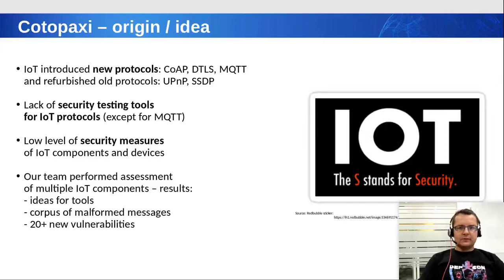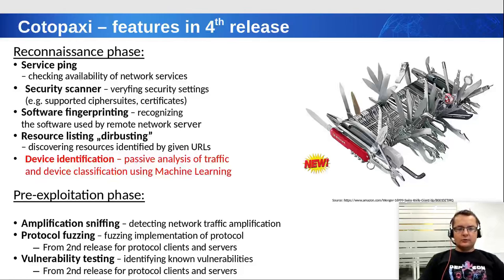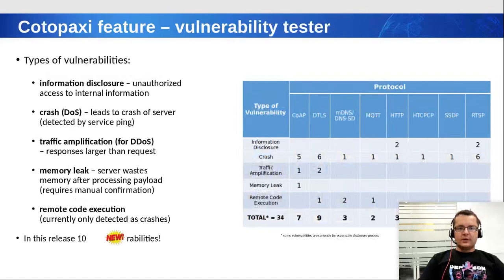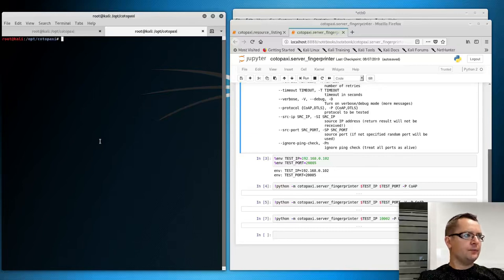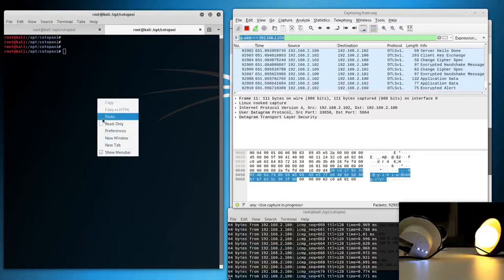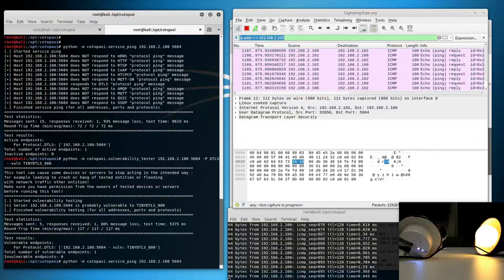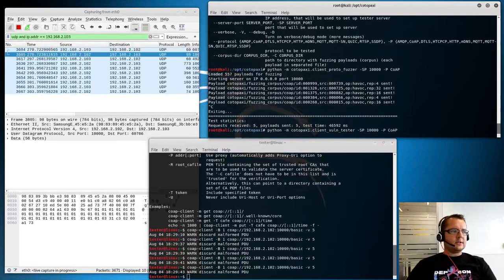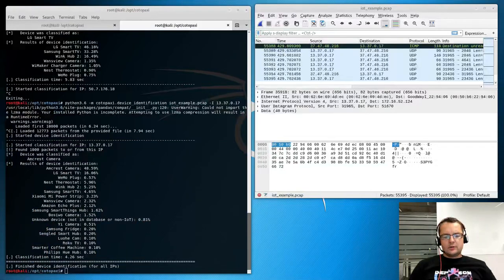DEF CON Safe Mode Demo Labs - Jakub Botwicz - Cotopaxi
Cotopaxi is a set of tools for security testing of Internet of Things devices using specific network IoT/IIoT/M2M protocols (e.g. AMQP, CoAP, MQTT, DTLS, mDNS, QUIC).

These tools will be used by penetration testers and/or security researchers to identify IoT services and verify security vulnerabilities or misconfigurations.

new IoT protocols are widely used both in public networks and in industrial environments. Unfortunately, in most cases those servers are not configured properly or use outdated components.

Currently available tools used for security testing, like nmap or OpenVAS, do not support all new IoT protocols (e.g. AMQP, CoAP, MQTT, DTLS, mDNS, QUIC).

So possibilities to test IoT products and discover such devices in tested networks are limited. We are working to fill this gap with Cotopaxi toolkit.